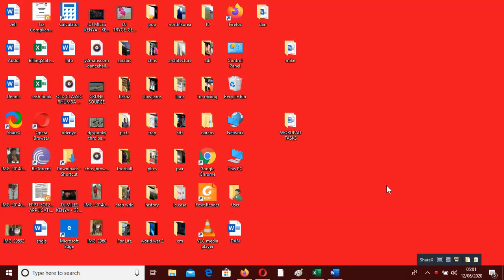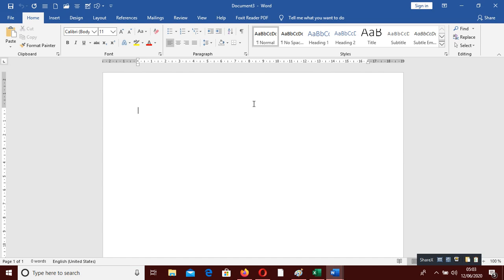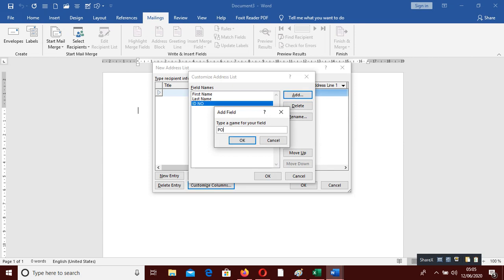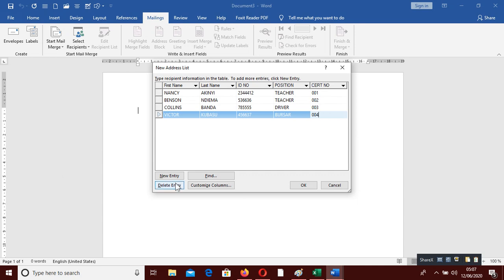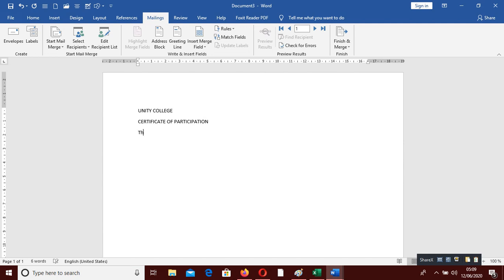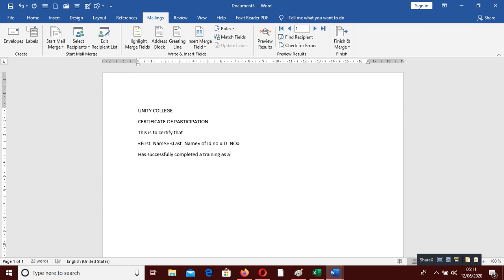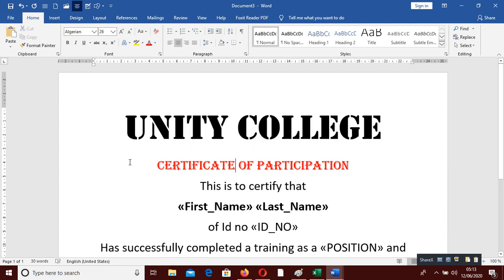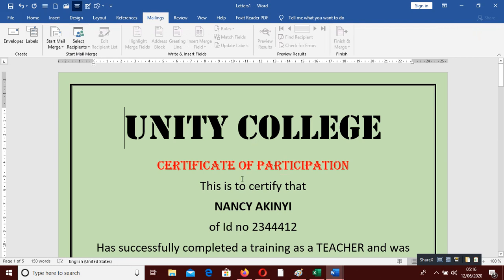MS WORD 9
Mail Merge in Microsoft word
Merging documents in Ms word to several receipients